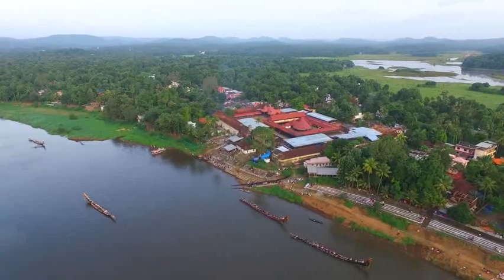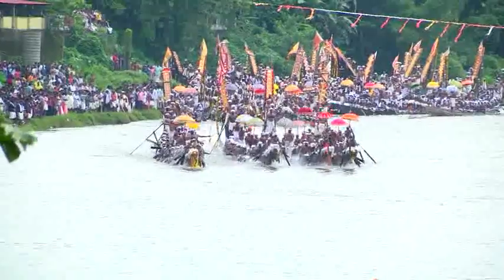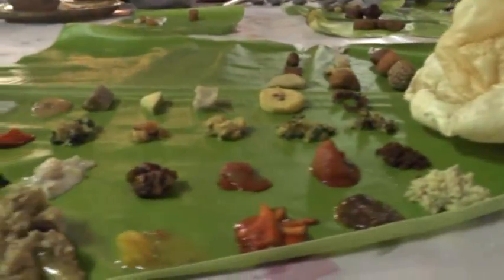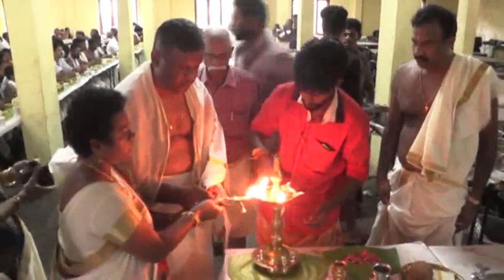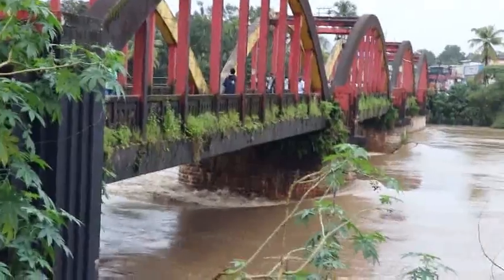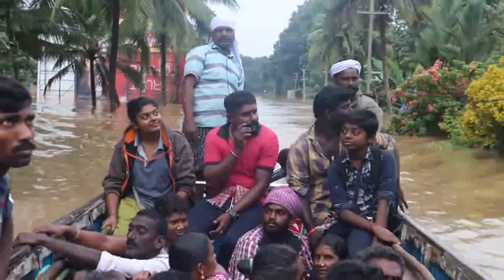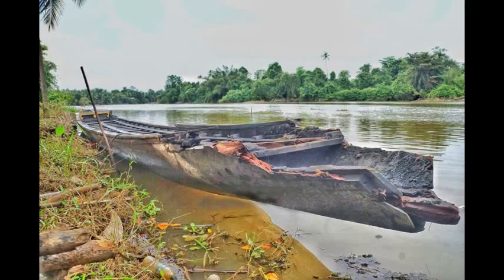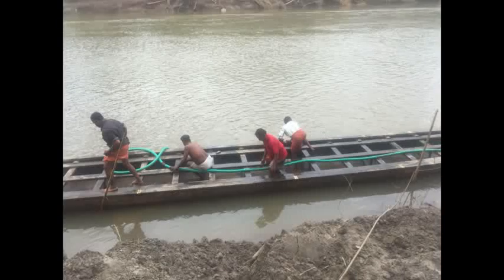Aranmula Palliyodam Flood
The holy river Pampa flows silently from the foothills of the Western Ghats. .  It is believed that a great civilization flourished on the banks of  the Pampa at Nilakkal.
 The story goes that Lord Pathasarathy sailed on a raft of six bamboos through Nilakkal to Aranmula. Hence the name Aru Mula which means six bamboos.
The Parthasarathy temple at Aranmula is a center
comprising of a vast heritage of art and literature .  The palliyodam is a living symbol of the heritage of the land. It synthesizes  sculpture, music, culture and literature.
The palliyodams were built to protect the Thiruvona Thoni from water bandits. The Thiruvona Thoni is the ceremonial boat carrying food, vegetables and provisions for the Lord on Thiruvonam every year.
It is an intricate procedure , building the Palliyodams. Beginning with the selection of an appropriate tree with the right length and breadth, seeking permission of the tree , an Anjili, wild jackfruit, cutting it down , using minimal machinery and relying more on manual labour. The body of the boat is built facing downwards. After the body, the hull,  is built,  it is winched up and the position is corrected. After  that the bow, the front of the boat and the stern , the back is joined to the main body. There are rituals attached to every major phase of the boat building. Finally , after the construction is complete a mixture of coconut oil and turmeric paste is applied all over the boat. It is a preventive against bacteria and fungus attacking the wood.
         Once the boat is ready,  after a grand ceremony,  the boat is pushed by a large gathering of devotees into the water.  It is allowed to float without oarsmen or helmsmen.
   Once the Palliyodams accompanying the Thiruvonathoni arrives on the shore of Aranmula, the boatmen are received with great reverence as it is believed that lord  Parthasarathy   is one of the members on the boat. A grand feast is arranged where any dish, out of the traditional 64 ones,  asked for,  is offered to the boatmen. A ritualistic song method is employed to request for the dishes.
It is this great heritage and culture which was destroyed in a matter of days by the floods which ravaged most of Kerala and especially Aranmula and its Palliyodams.
Irreparable  damage amounting to crores of rupees wreaked the temple town. Only the temple remained untouched providing shelter to around 400 citizens, it being turned into a relief camp.  There are 52 hamlets connected to Aranmula and all of them suffered tremendously in the wake of the floods.The heritage museum of Palliyoda Seva Sangham was totally destroyed by the flood.  The palliyodam of the Ranni hamlet was completely destroyed ,found miles away in Veyapuram the coastal district Alappuzha. The palliyodams of Varayannur and Puthukkulangara though retrieved can never float again. These objects of indescribable beauty representing the forests, waters and land have almost passed into the annals of time. Almost a century back, in 1924 when floods devastated Aranmula and it surrounding areas many palliyodams were destroyed as the poverty stricken villagers could not maintain the expensive upkeep of the Palliyodams. Out of the 56 palliyodams at that time a mere 20 remained intact.  To prevent such a vast loss the government and concerned humanity should take an urgent stance.